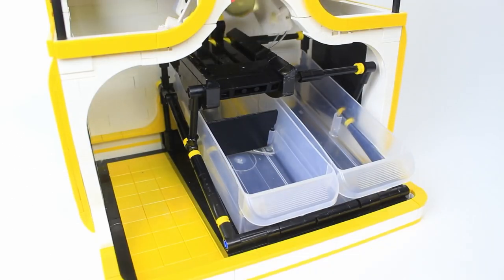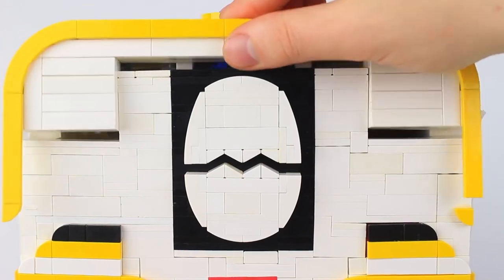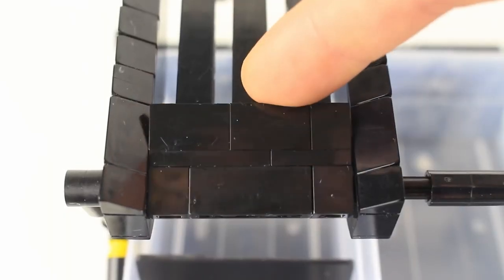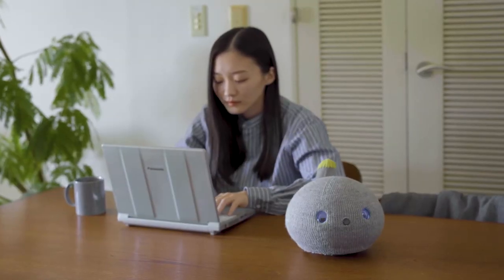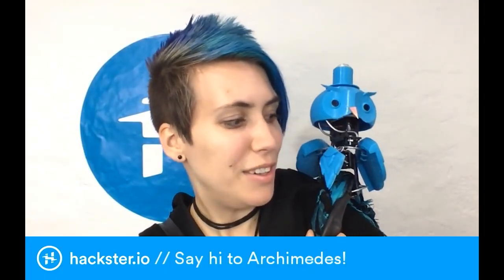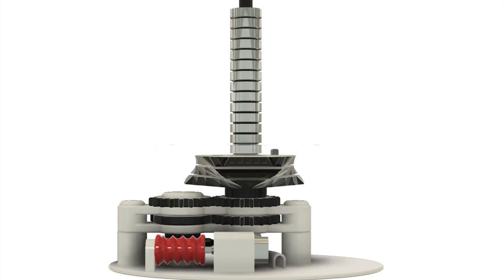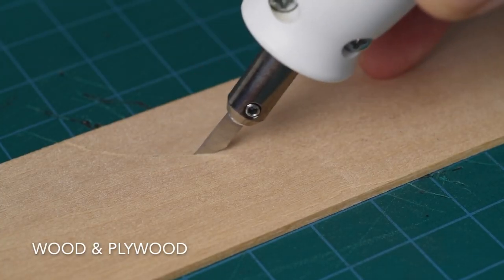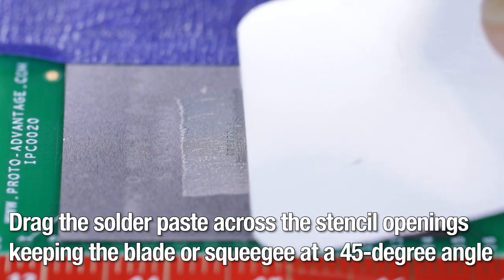You Can't Make an Omelette... [Maker Update] | Maker.io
This week on Maker Update, a Lego egg opener, Morph grows up, Panasonic’s robot pet, an infinity collar, and a spin with Darth Vader.

-=News=-

-=More Projects=-

Darth 2: a 3D Printed Animated Darth Vader Helmet. by Greg Zumwalt

-=Tips & Tools=-

-=Digi-Key Spotlight=-